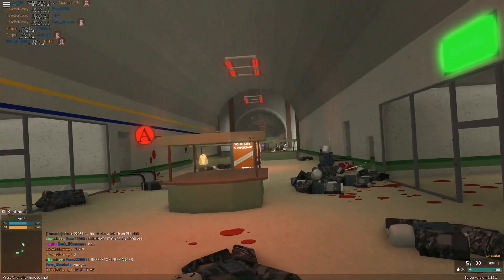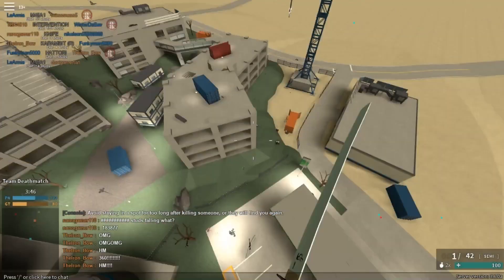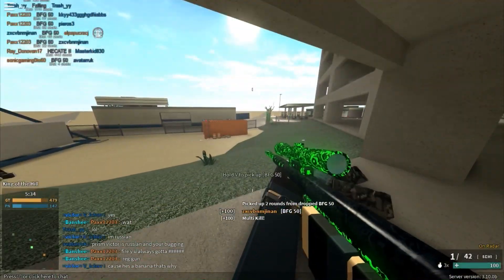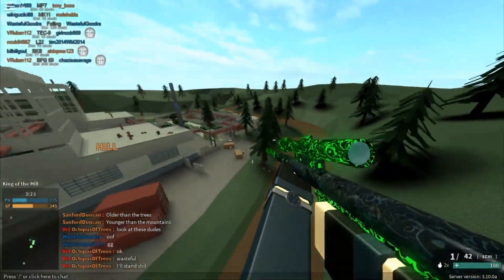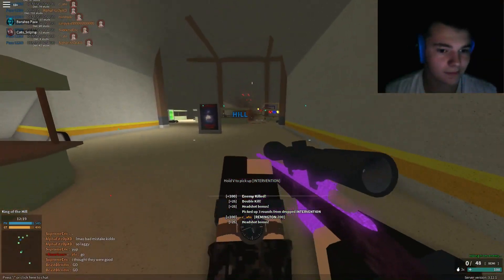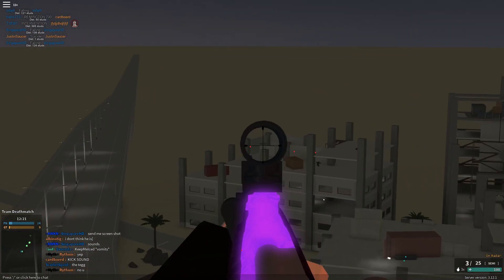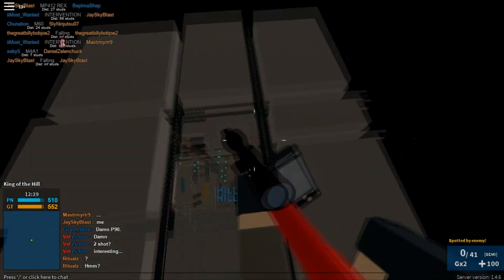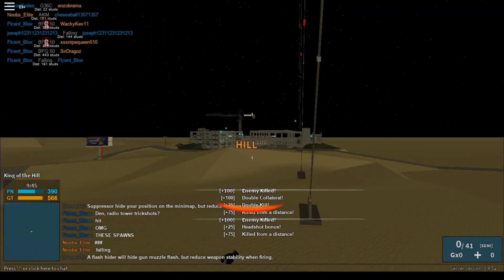My Top 10 Clips